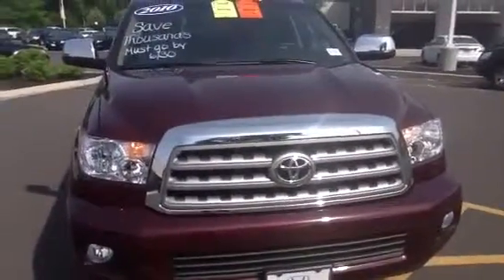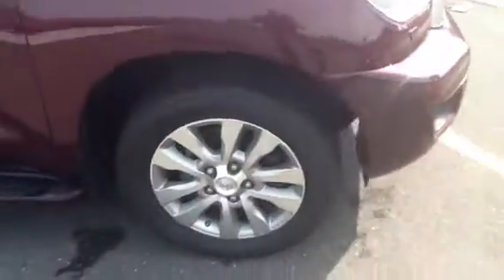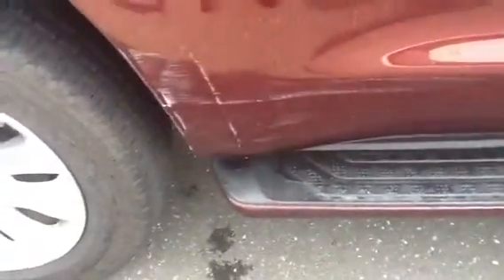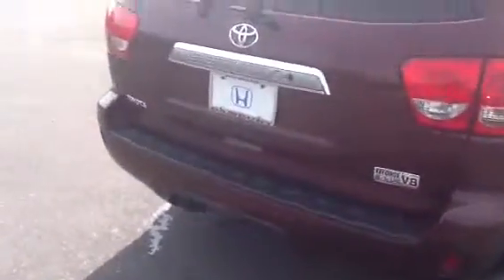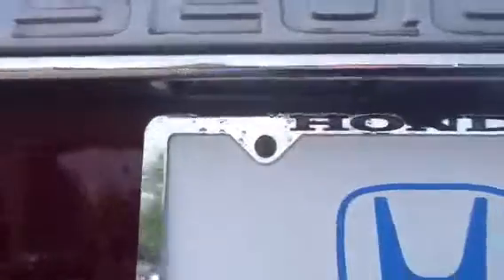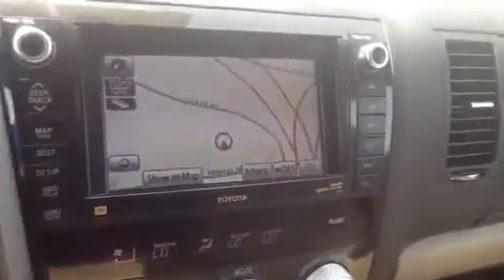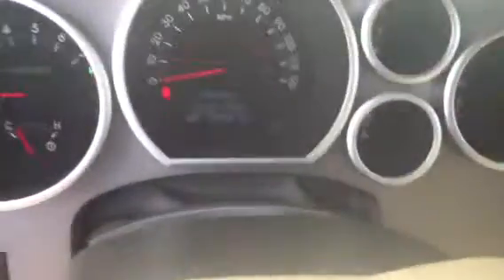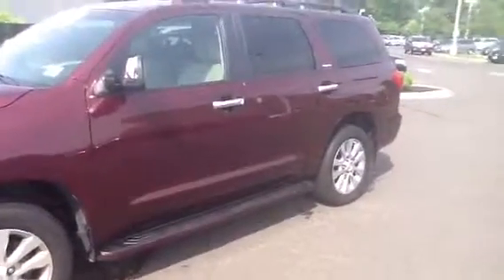2010 Toyota Sequoia from Honda of Danburyn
2010 Toyota Sequoia from Honda of Danburyn